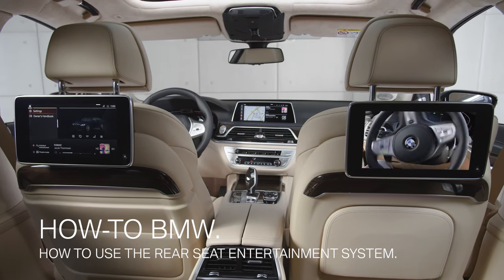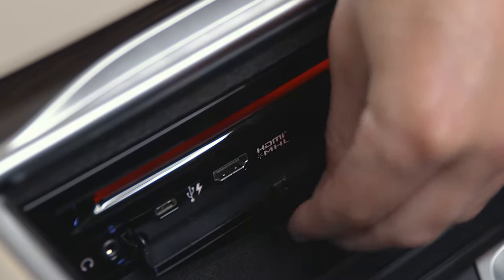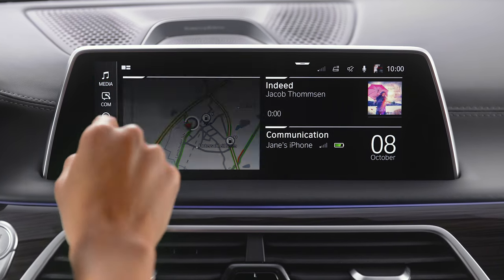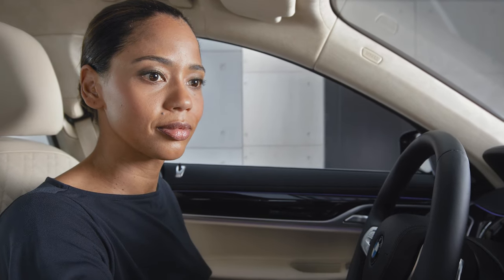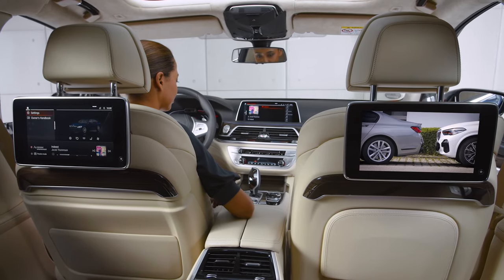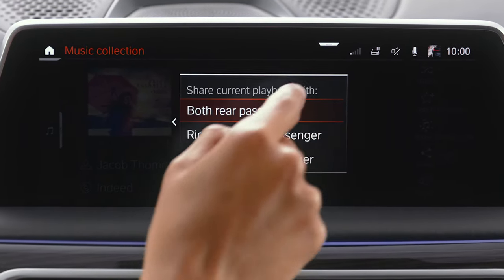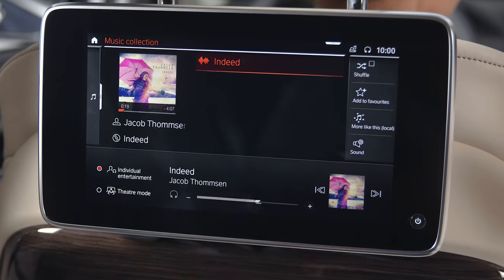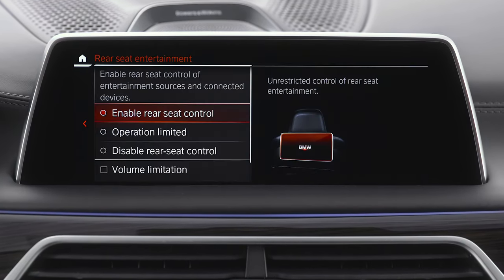How to use the Rear Seat Entertainment system in your BMW – BMW How-To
Learn in this video how to use the optional Rear Seat Entertainment system. This system gives vehicle passengers in the rear direct access to entertainment sources as well as access to relevant  iDrive functions.
In vehicles with Operating System 7 the system offers two touch displays for this purpose.